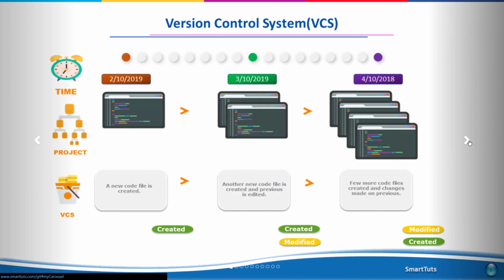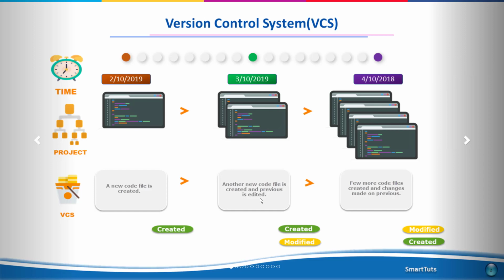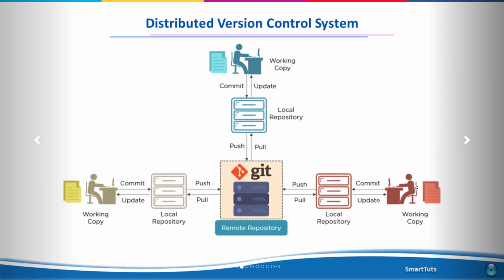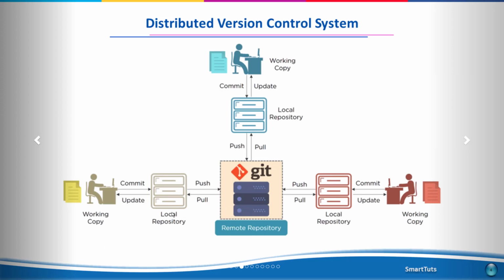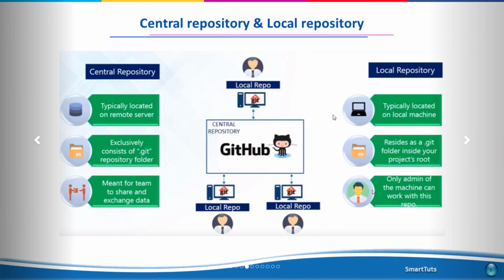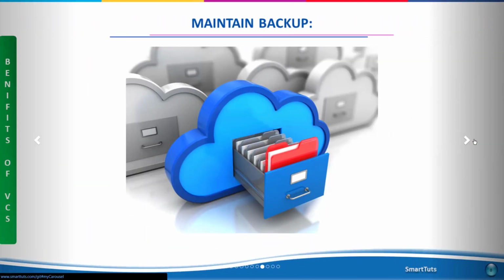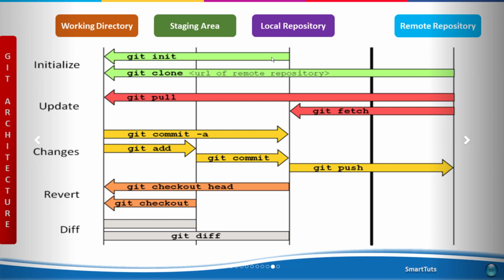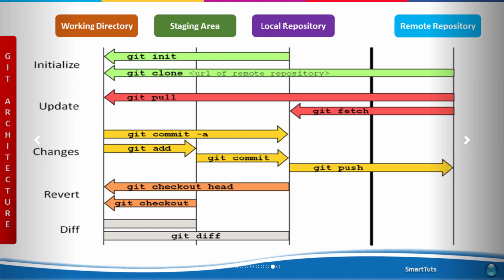PART 1 |What Is Git | Git Tutorials | 2019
Hi friends! Welcome to ClerCode Software Training Center,  With a mission to create a community of smart learners and help each other in their professional and personal life we provide content.